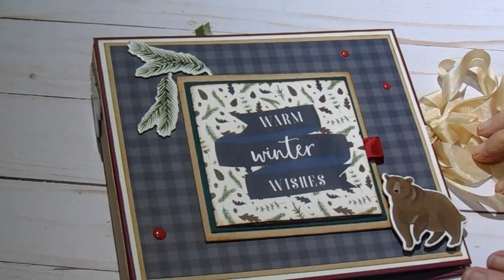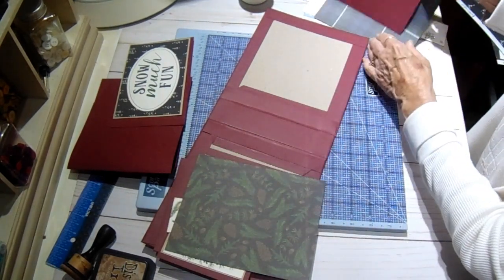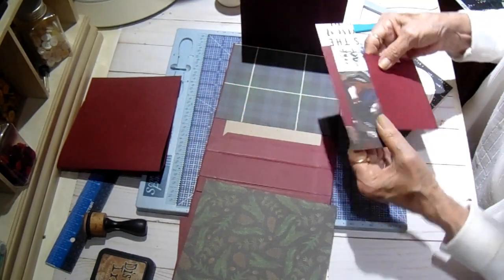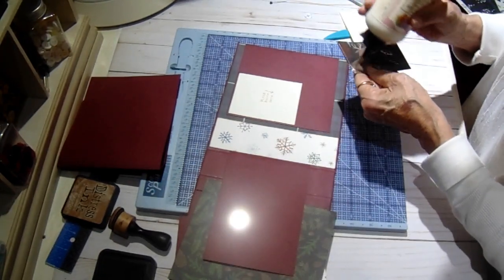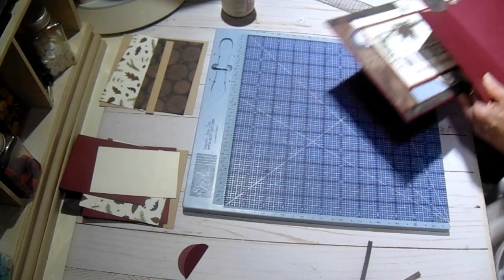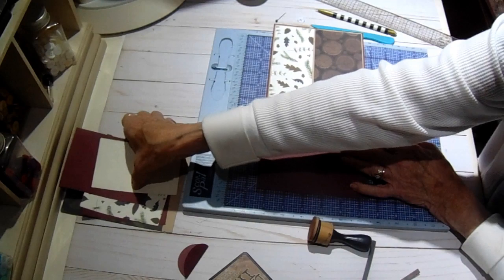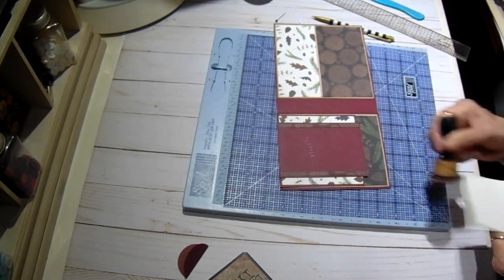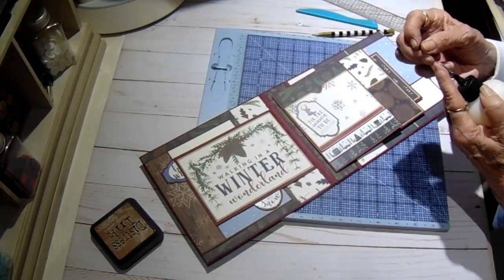Warm & Cozy mini album - CCC DT project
This collection is from the Winter Mystery Box offered at Country Craft Creations.  The cut list is provided below, and a short tutorial will follow this walk through.  I also provide a link to making the album cover if you have not used this lay flat method.

Warm and Cozy Folio
Country Craft Creations Design Team Project
Bobbie Weaver “The Paper Jungle”

Light Weight Chipboard- 2 sheets 8 ½ x 11
2 @ 7 x 8
1 @ 1 ½ x 8
Maroon Artisan Cardstock – to wrap chipboard – 3 12 x 12 sheets used
2 @ 9 x 10
1 @ 4 ½ x 10
( I used 2 sheets score tape to attach chipboard to cardstock – 8 ½ x 11 sheets )
1 @ 6 7/8 x 3 ½ to cover inside of spine area – I also used score tape sheet to attach this piece
Inside pages – attach to the spine
6 x 12  with 12 @ top score @ 5 & 6” (maroon)
6 x 12 – with 12 @ top score both ends @ ½” then cut in half @ 6” ( 2 flaps) – ( 1 sheet used)
2 cut aparts 4 x 6 used for inside front covers – attached to kraft with 1/8” border all around then on maroon artisan   6 ¾ x 4 3/8 – score each  of these @ ½” on one short side
Page insert on spine-
#1 pocket 3 ½ x 5 ¼ - score on both short sides – do not score long sides
#2 flaps – 3 ½ x 5 ½ 4 ½ x 5 . I punched a 2” circle for my stopper at the bottom of the page
#3 – I cut a piece of kraft  to mat the page, then used scraps to make a tuck spot
#4 – matted this with design paper and used 2 of the stickers matted on kraft and maroon.